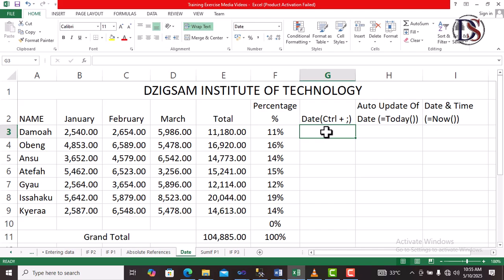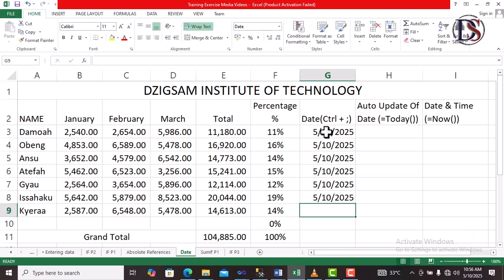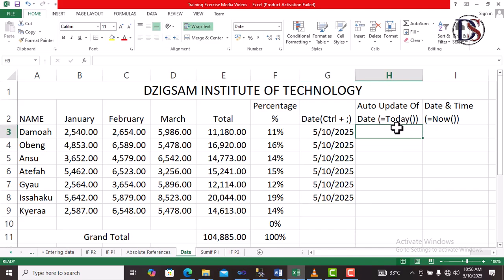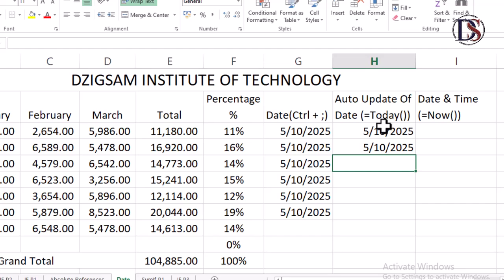How to insert current date and time in Ms Excel